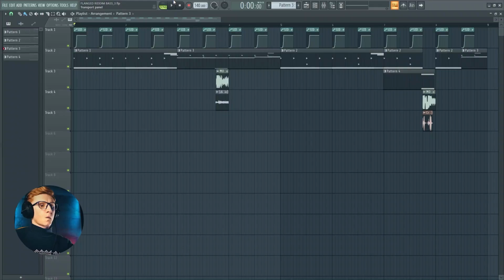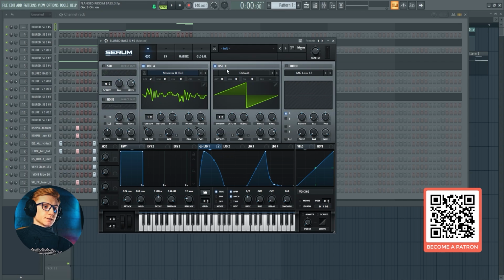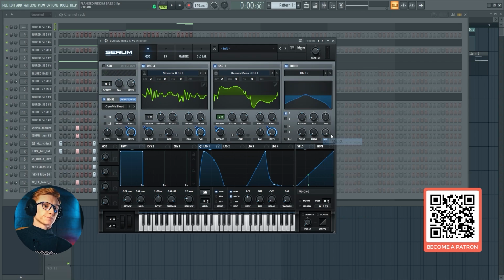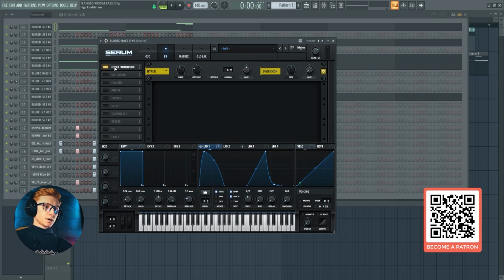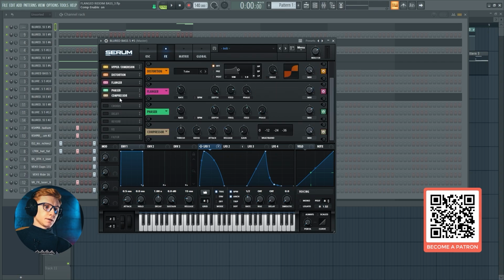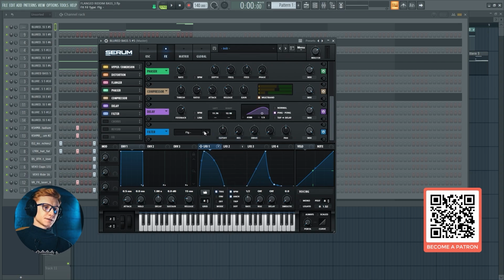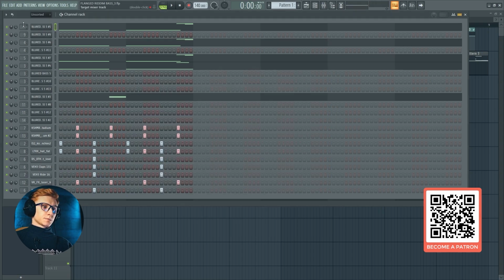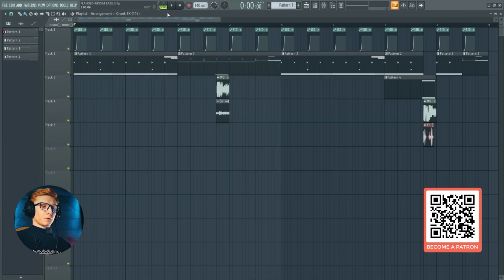How to make FLANGED RIDDIM BASS in Serum